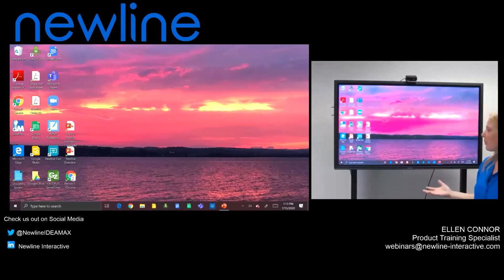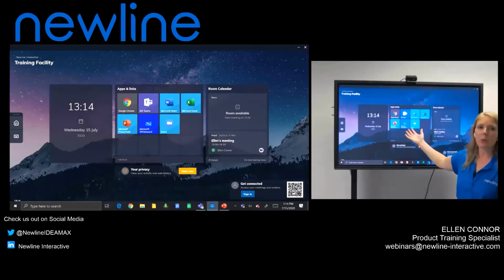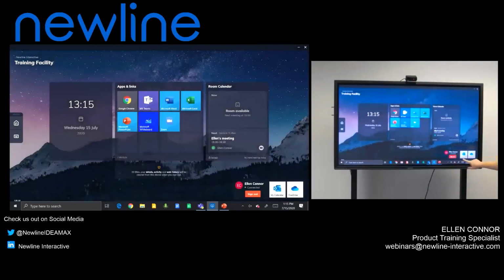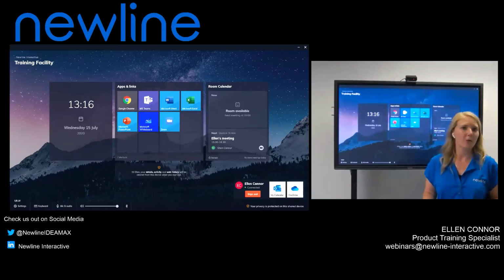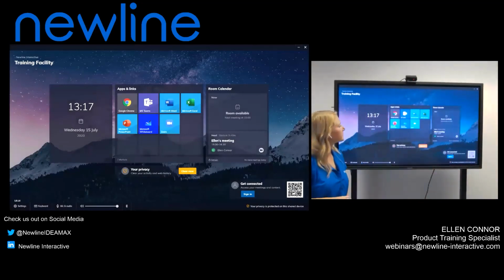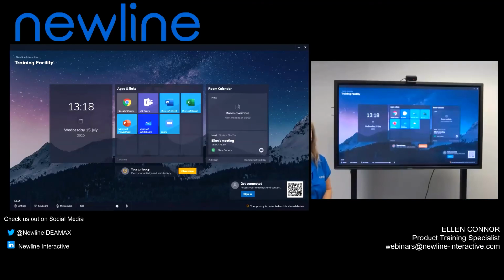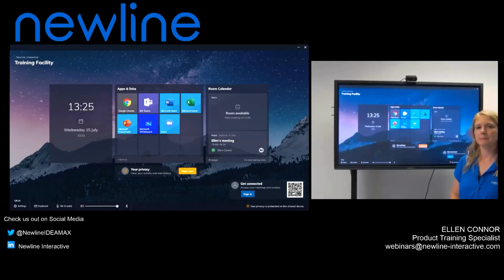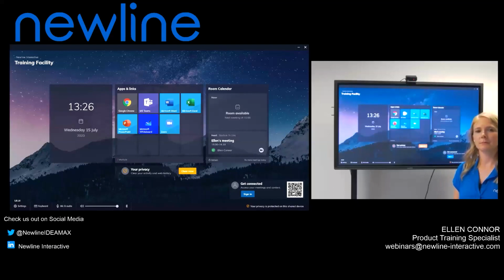WEBINAR : Huddle Up with Newline, 2020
Learn from the masters. Newline’s Product Training Specialist, Ellen Connor, hosted a special online webinar to demonstrate Newline displays with UC software.

This event covered the various meeting opportunities with our Android-based and Linux-based series for small meeting spaces. Ellen also shared a special sneak peek of the upcoming IP Series 55″ display.

The webinar was recorded on July 15, 2020.